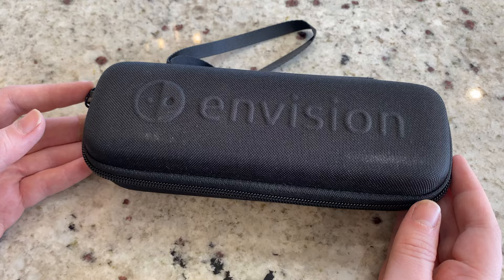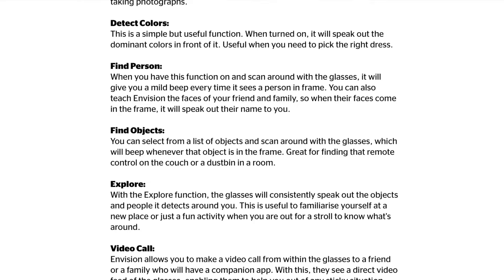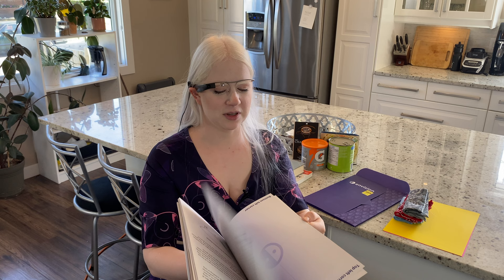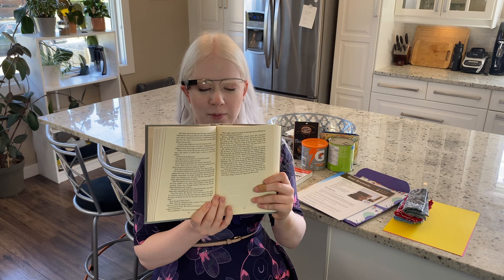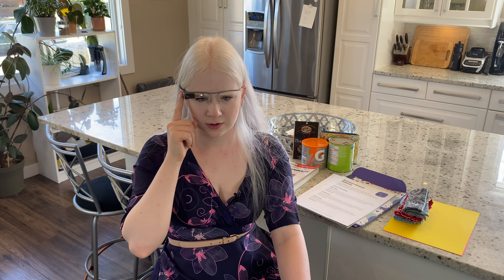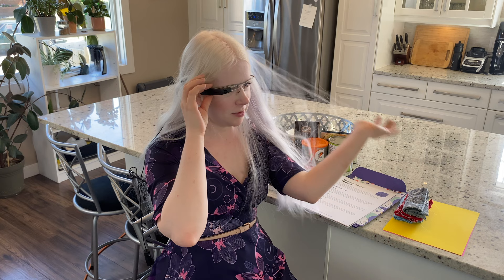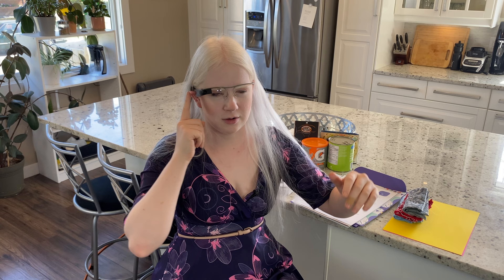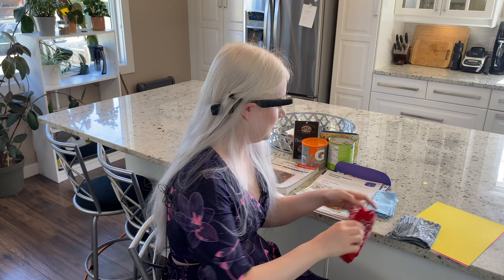Are Envision's Blind Google Glasses Something You Need???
Envision glasses work with the Enterprise 2 Google Glass model and adaptive software to create smart glasses for blind and low vision users. ARe these something you would want for your life? Let's find out.

0:13 Intro
0:37 Unboxing
2:10 Tech Specs
2:34 Features
3:00 Testing/Gestures and Operation
4:48 Testing Reading with Instant Text
9:19 Reading with Scan Text
9:51 Testing Currency Recognition
10:35 Testing Find Objects
11:25 Testing Find People
12:16 Testing Explore and Scene Description
12:42 Testing Detect Light
13:34 Testing Cash/Money Recognition
15:11 Testing Colour Detection
15:47 Testing Calling an Ally
17:58 My Thoughts on Envision
21:52 Conclusion

Thumbnail Description: Envision google glasses sitting on a bright green background. Text Reads: Envision Blind Smart Glasses. Tamara wears envision glasses in a purple dress.

Lumix G7 & iPhone 11